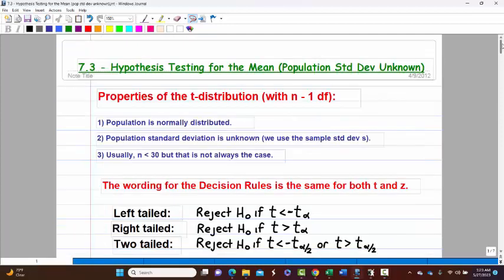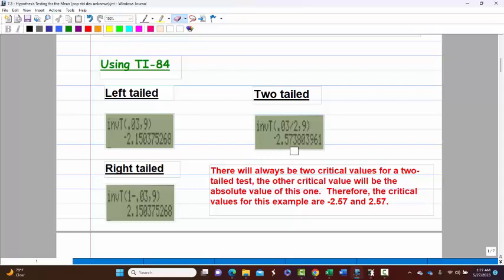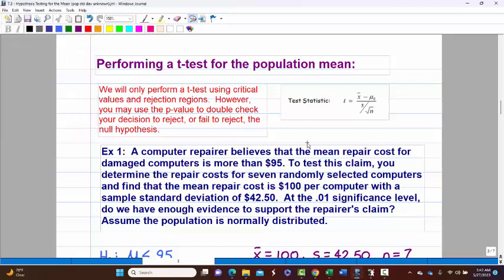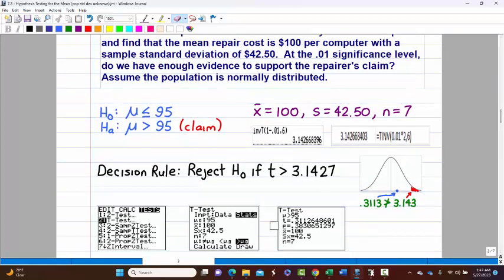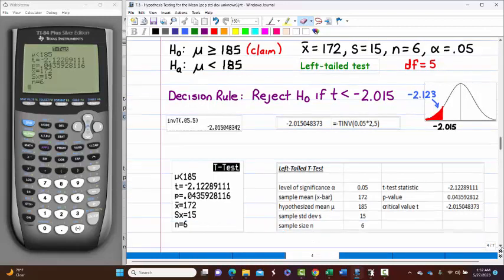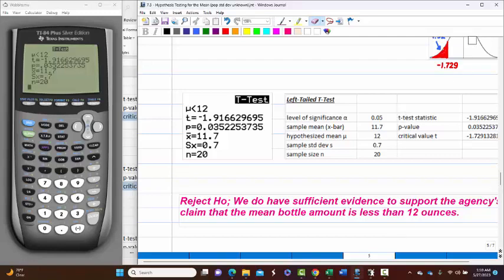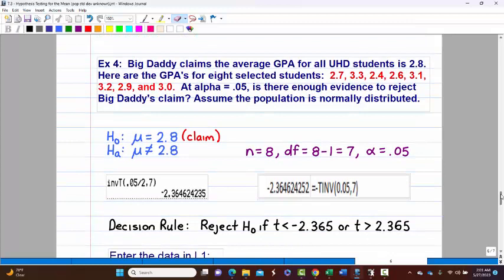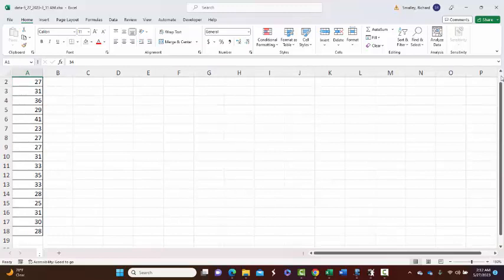MATH 1342 - Hypothesis Testing for the Mean - Population Standard Deviation Unknown (7.3)